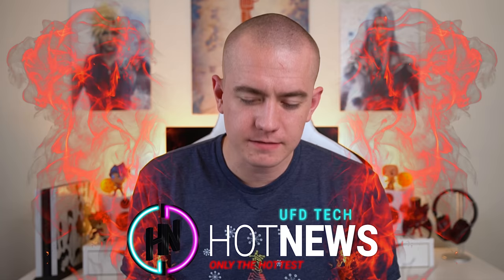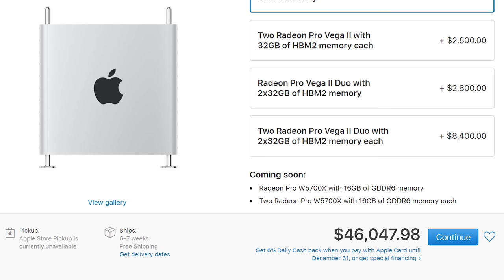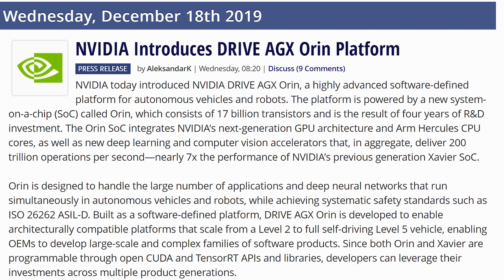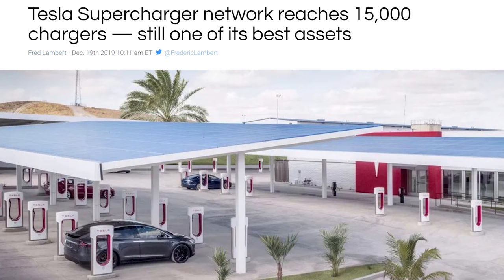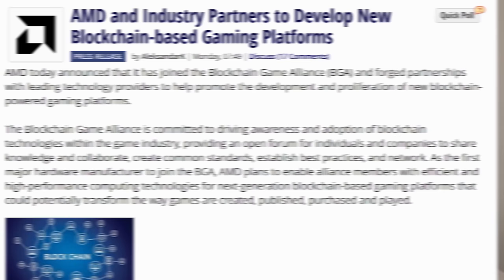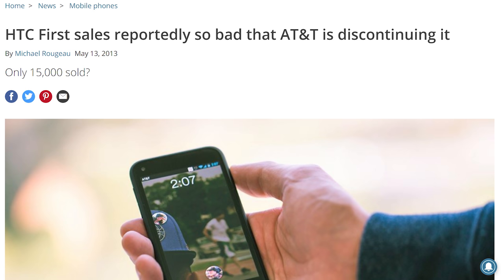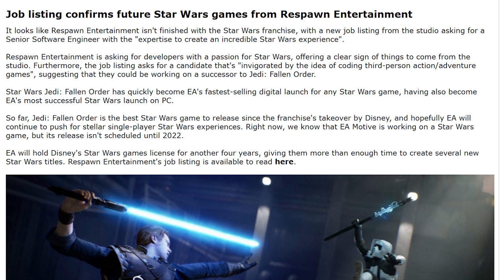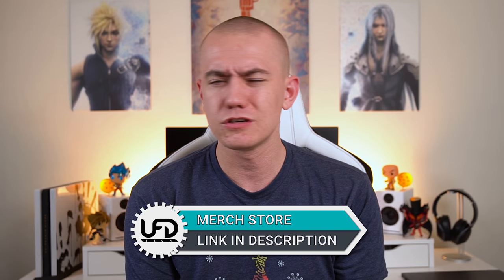Mac Pro Got MORE Expensive?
Sources & Timestamps!
► 00:48 - Mac Pro Is Now MORE Expensive
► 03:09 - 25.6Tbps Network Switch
► 03:43 - Nvidia’s DRIVE Chip
► 04:26 - Tesla Acceleration Boost DLC
► 05:40 - 15K Superchargers
► 06:00 - EVGo Adds Tesla Chargers
► 06:12 - Gigabyte EAGLE & 5600 XT
► 06:44 - NZXT WoW H510 Cases
► 07:10 - AMD Blockchain Games
► 07:56 - FB Acquires Cloud Gaming Company
► 08:25 - FB To Stop Using Phone Numbers for Friends
► 09:01 - FB Building OS
► 09:55 - Intel Buys AI Company
► 10:28 - Weird Intel CPU Spotted
► 11:01 - Respawn Making More Star Wars Games
► 11:35 - Wakanda US Trade Partnership
► 12:09 - PUMA Gaming Socks